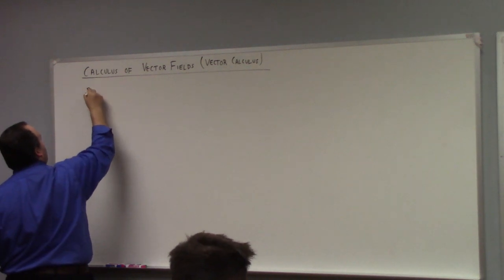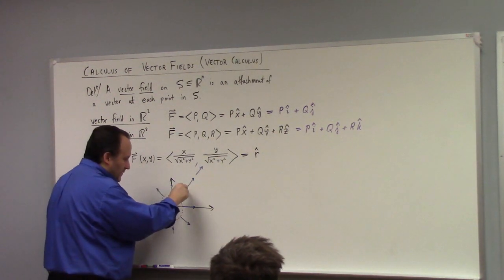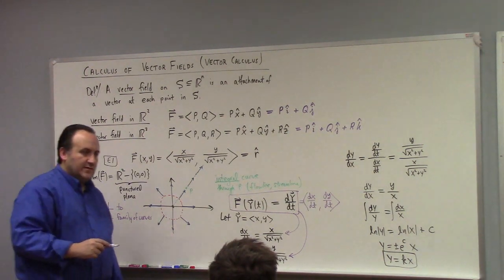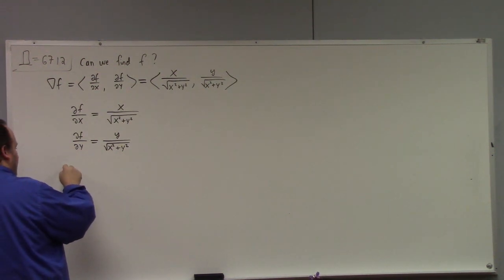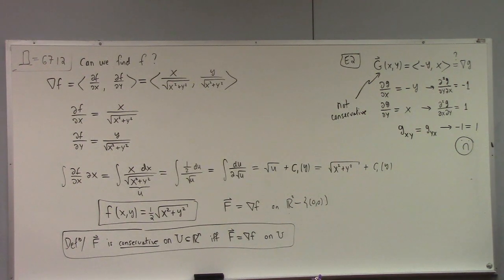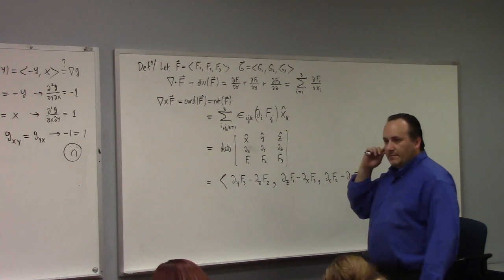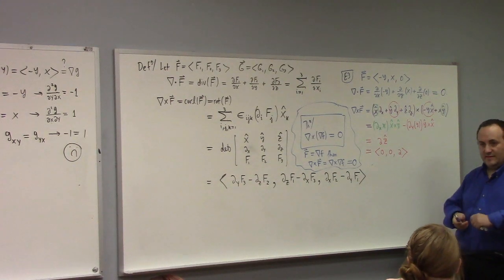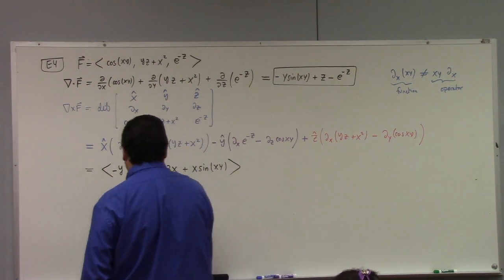Multivariate Calculus: vector calculus conceptual overview, grad, curl and div, 10-27-23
(mistake at end of video, the y doesn't belong)